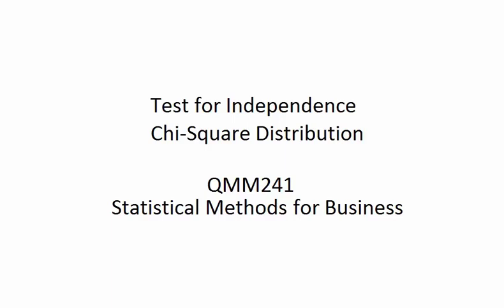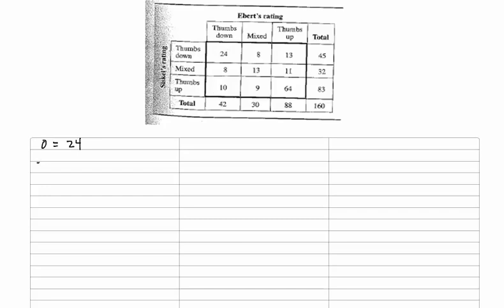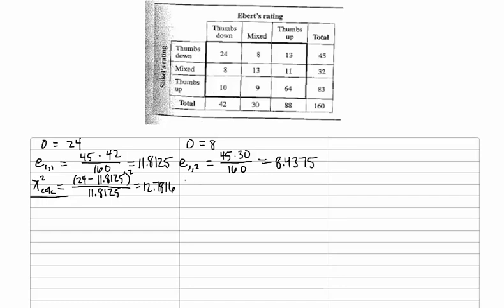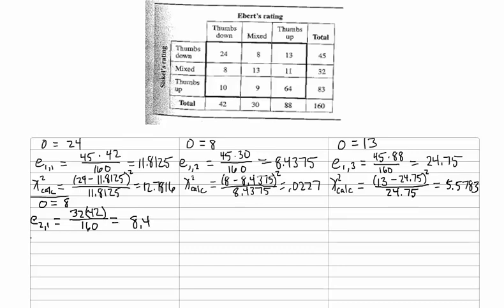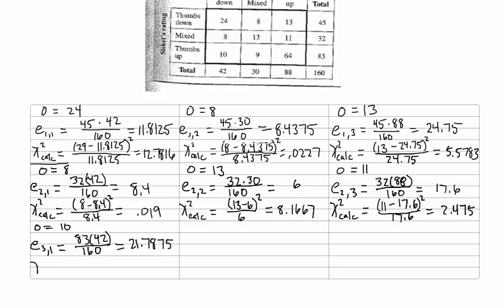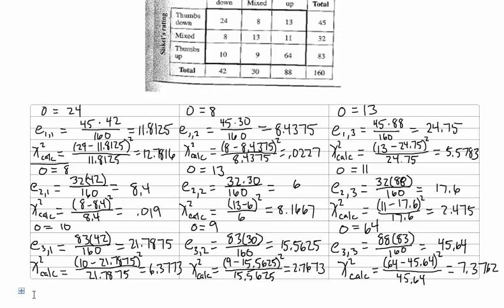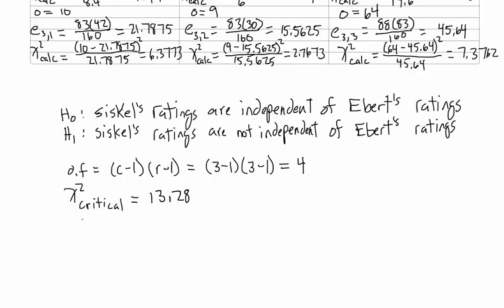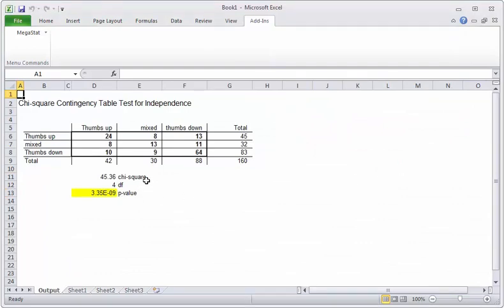test for independence chisquare qmm241